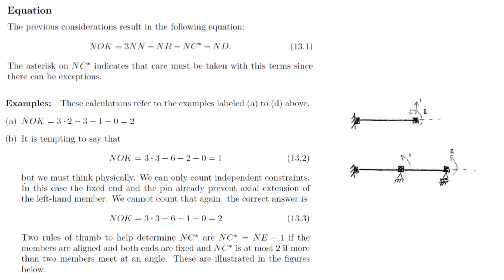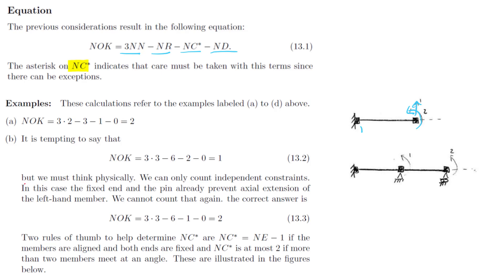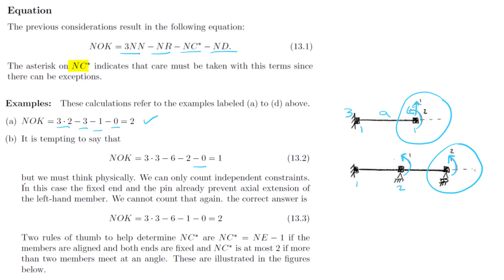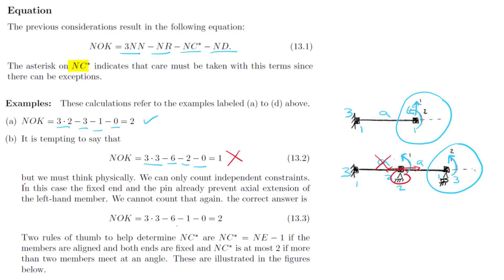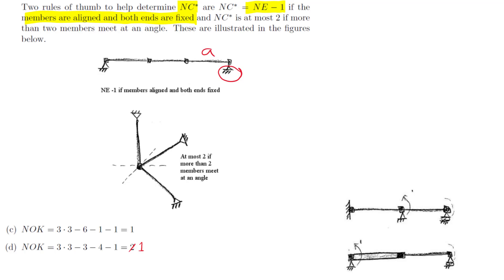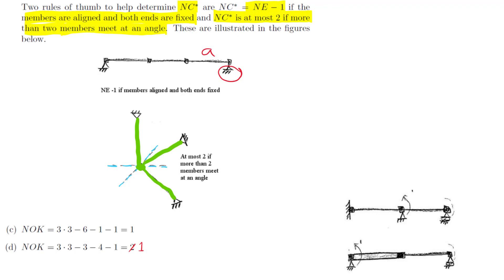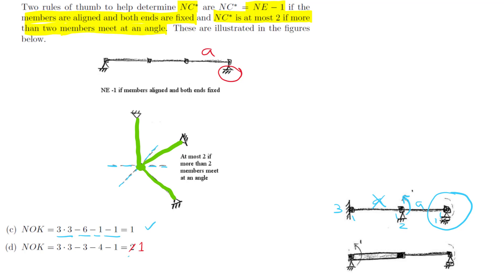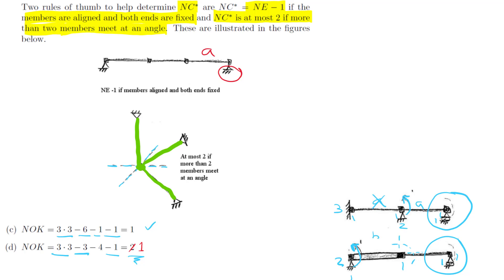Stiffness Method 03, NOK, Equation and Examples